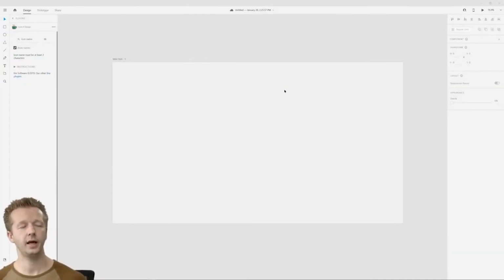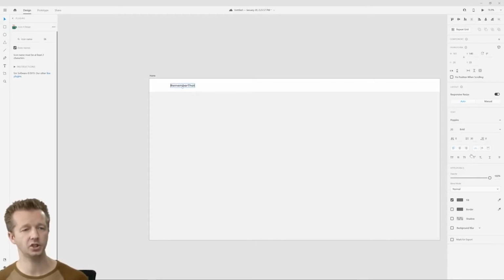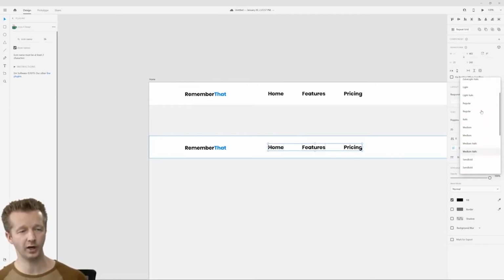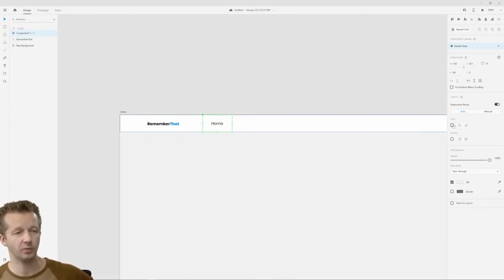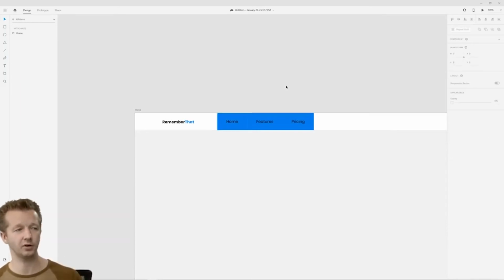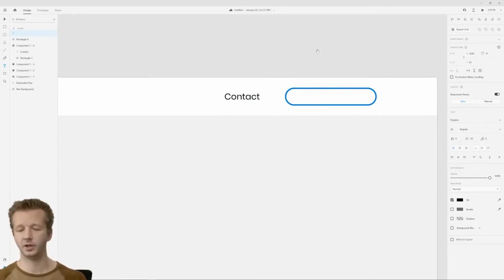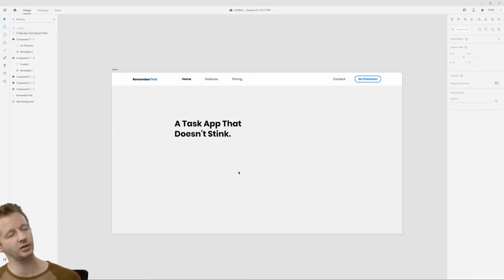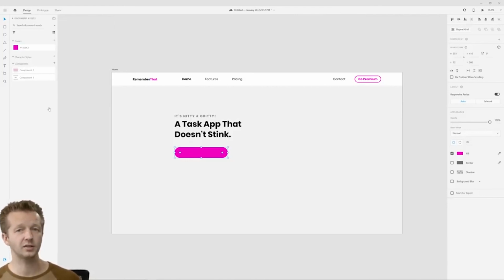XD Week 1 - Navigatiemenu maken